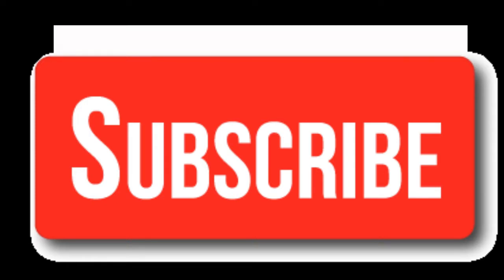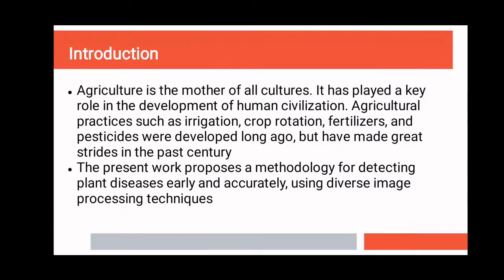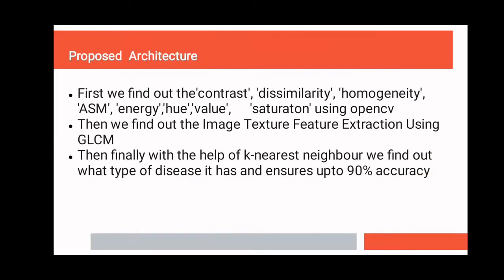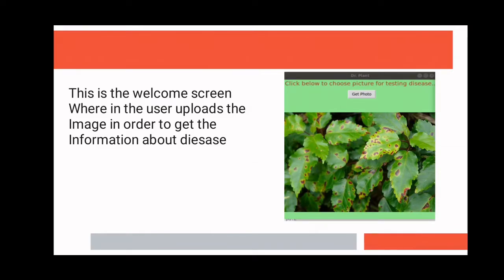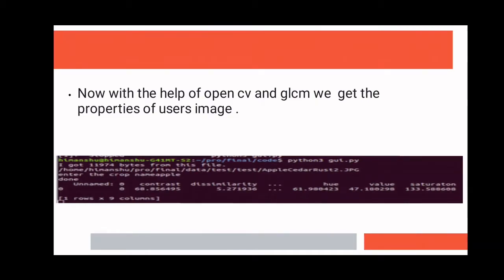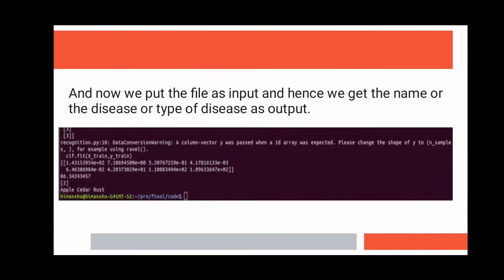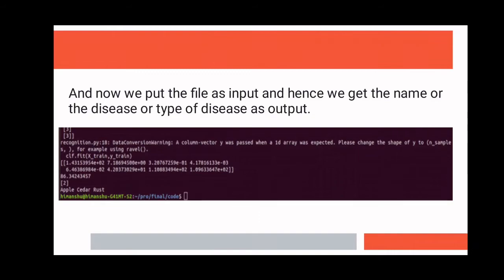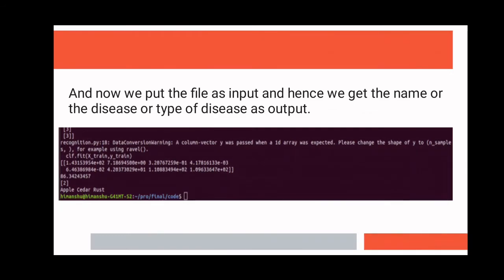Plants Disease Diagnosis using image processing and machine learning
Abstract- The current work propose a approach for detecting plant diseases early and perfectly, using various image processing techniques and artificial neural network (ANN). Farmers experience great difficulty in changing from one disease control plan to a different. Hoping on pure oculus observation to detect and classify diseases is expensive various plant diseases cause an tremendous threat to the agricultural sector by reducing the lifetime of the plants. the current work is aimed to develop an easy disease detection system for plant diseases. The work begins with capturing the pictures. Filtered and segmented using Gabor filter. Then, texture and color features are extract from the results of segmentation and Artificial neural network (ANN ) is then trained by choosing the feature values that might differentiate the healthy and diseased samples appropriately. Experimental results showed that classification performance by ANN taking feature set is greatest with an accuracy of 91%.